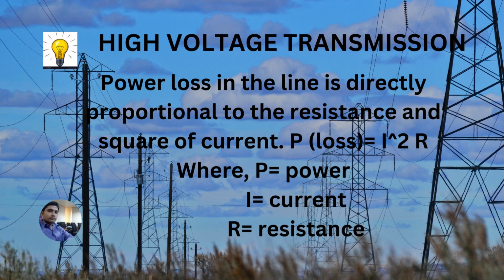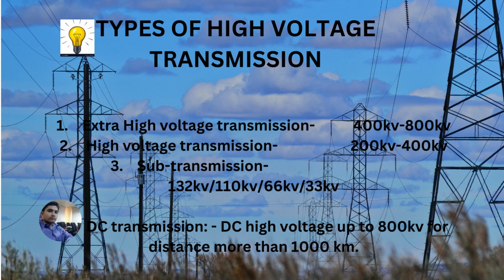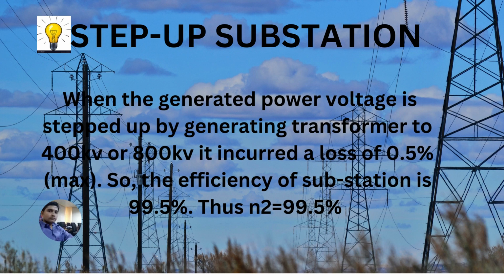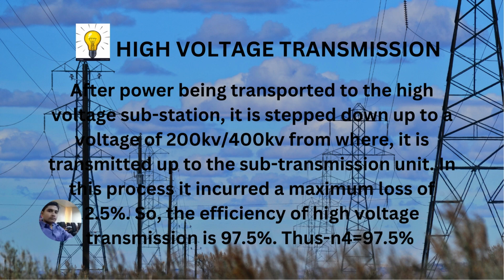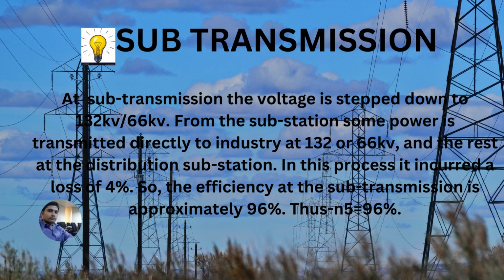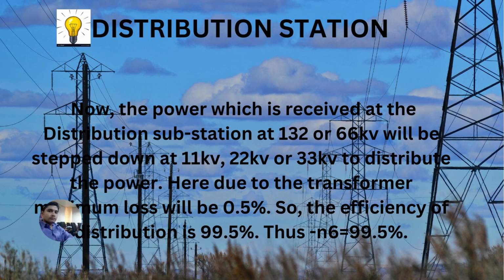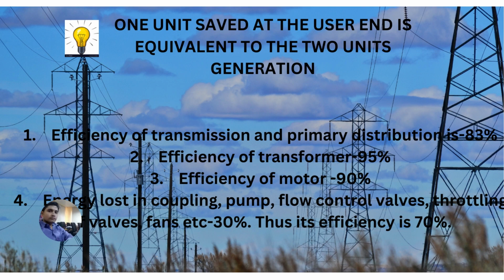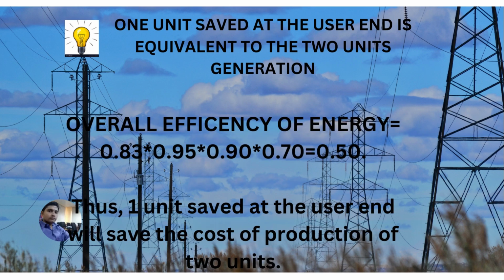TRANSMISSION AND DISTRIBUTION LOSSES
ONE UNIT OF ENERGY SAVED AT THE USER END IS EQUAL TO TWO UNITS OF ENERGY AT THE RECIEVER END